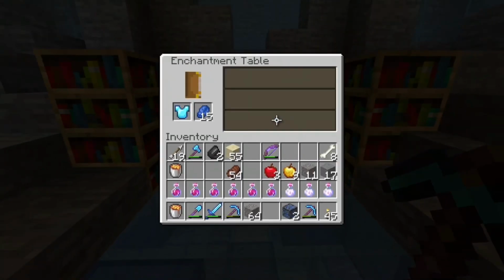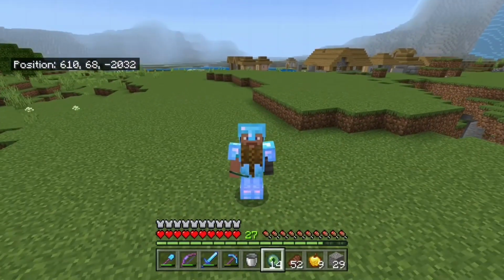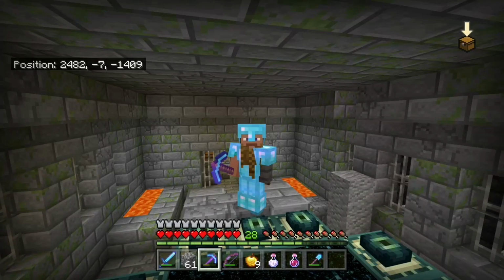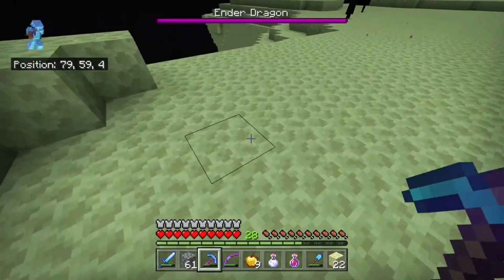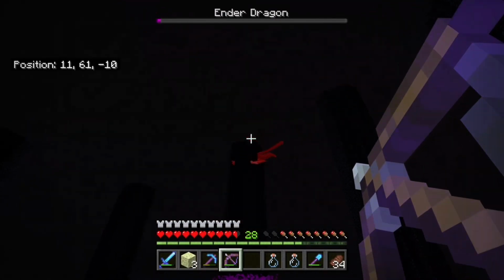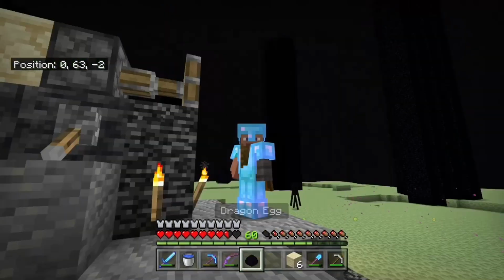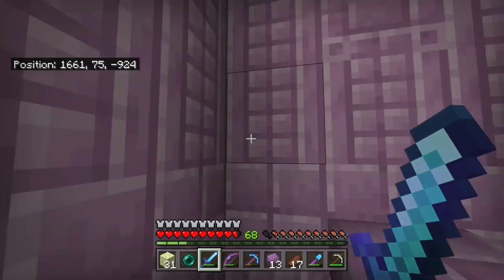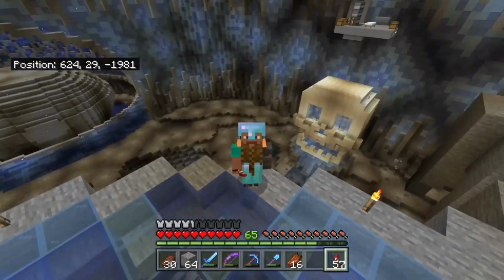First Time Fighting The Ender Dragon - Minecraft Let’s Play - EP. 18 - Bedrock Edition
Welcome back to Episode 18 of Jvy Crafts Let’s Play

Today we fight the Ender Dragon

(Jvy.Craft)